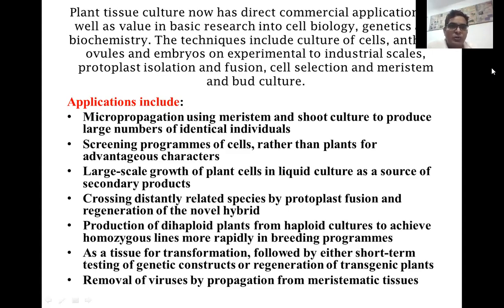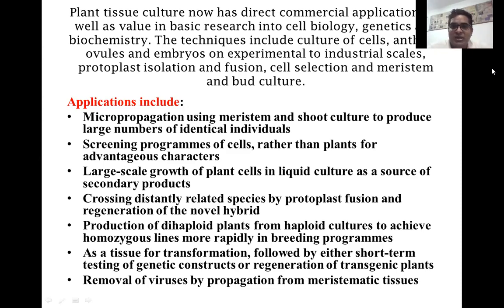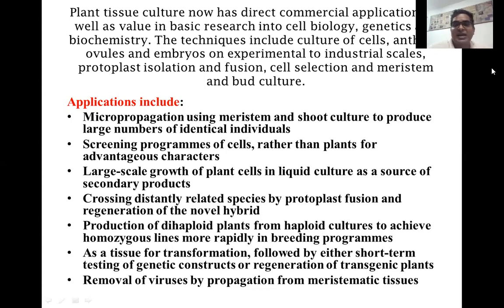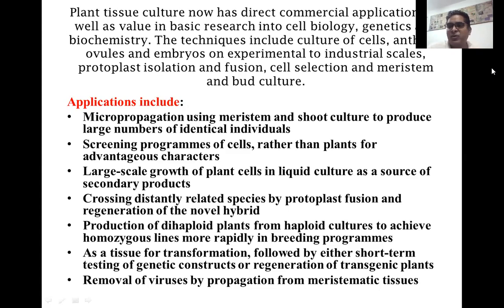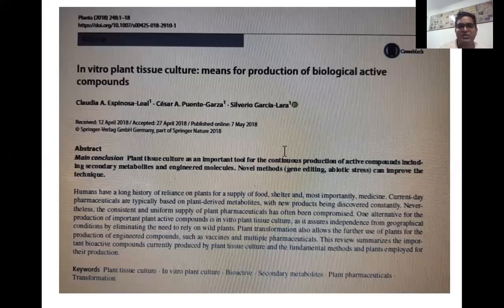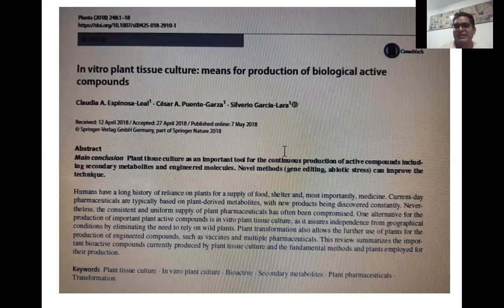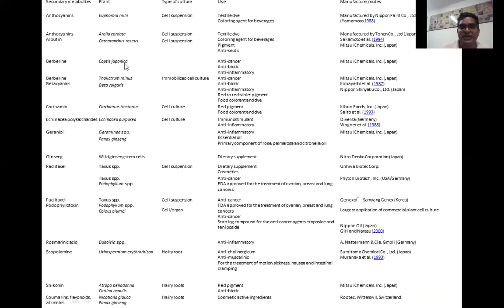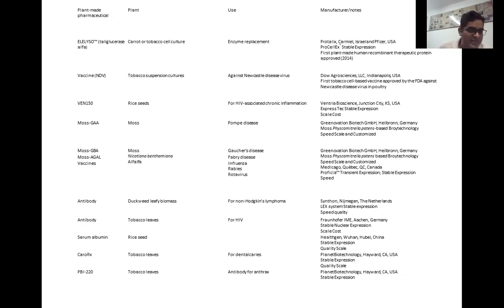Part2 : Hands on training in Plant Tissue Culture .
This is part 2, where the callus culture is explained to start producing Biomolecules.